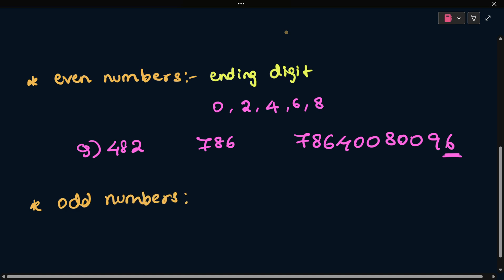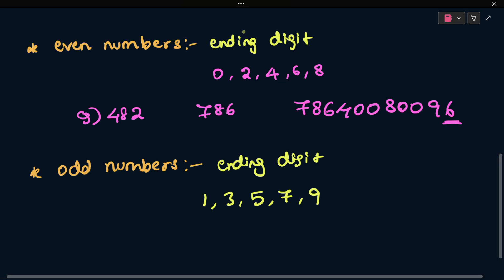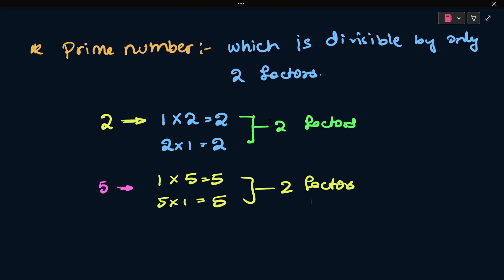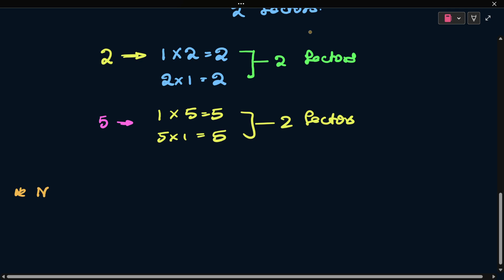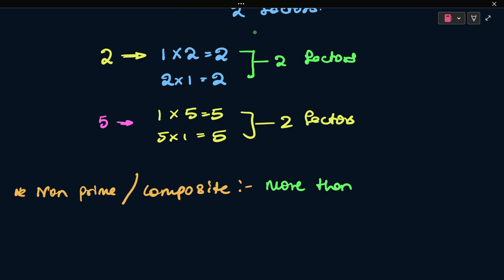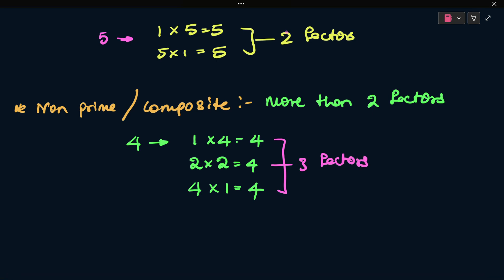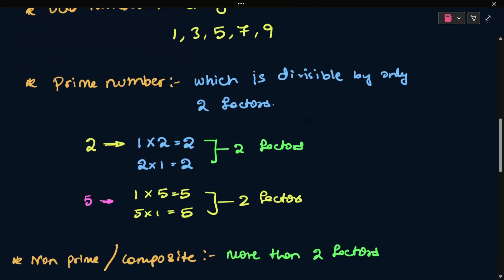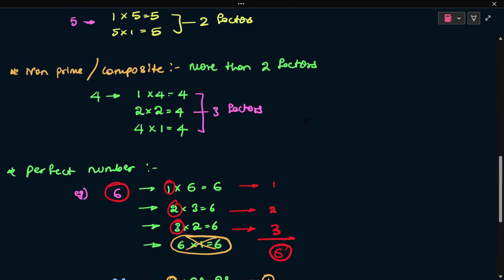Prime and Composite numbers | Even and Odd numbers | Perfect Numbers detailed explanation in Kannada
Even Numbers, Odd numbers, Perfect Numbers
Pin to pin explaination in kannada
Kannada maths
Maths explaination in kannada